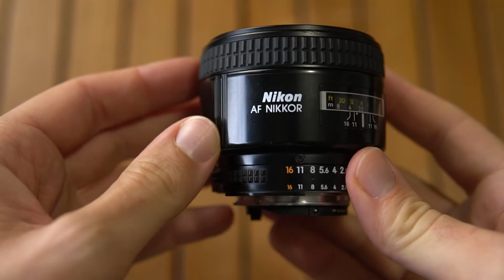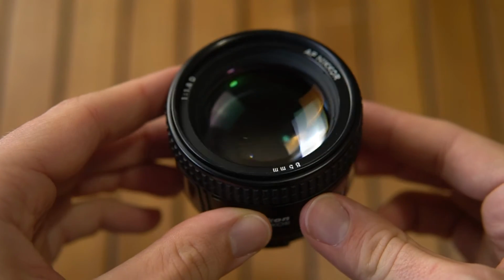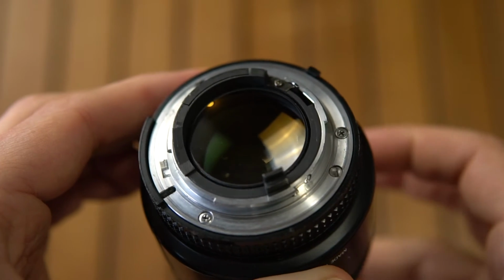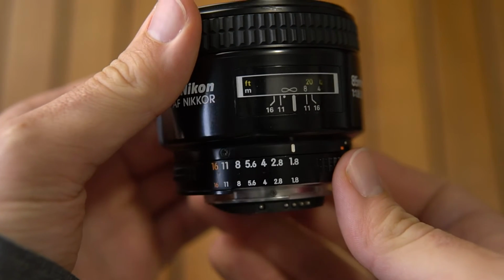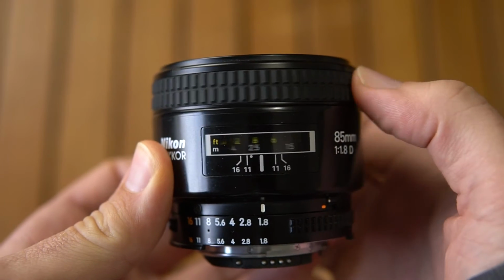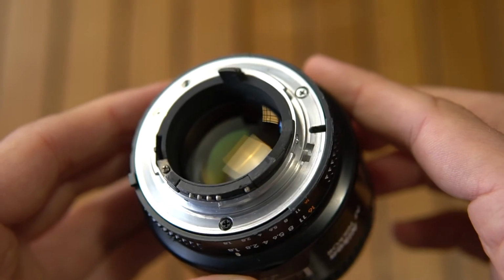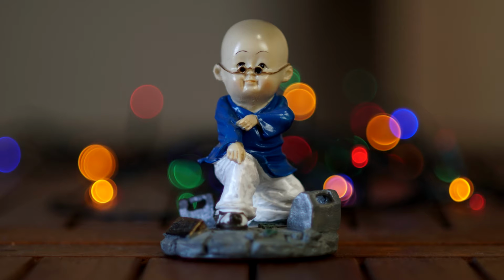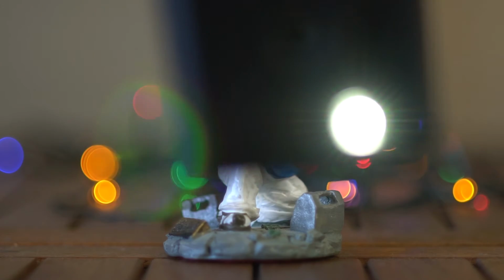Best balance between modern and vintage? - AF Nikkor 85mm f1.8 - review and test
This early digital era Nikkor lens strikes a great balance between vintage character and modern sharpness

►All the gear I use